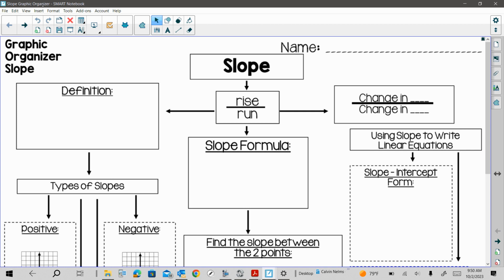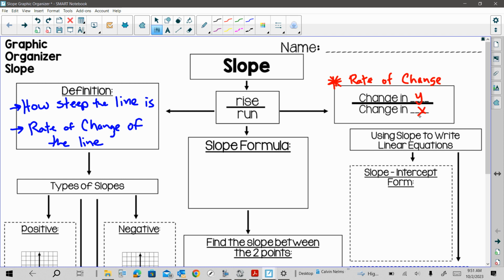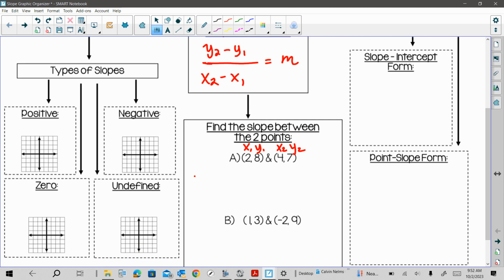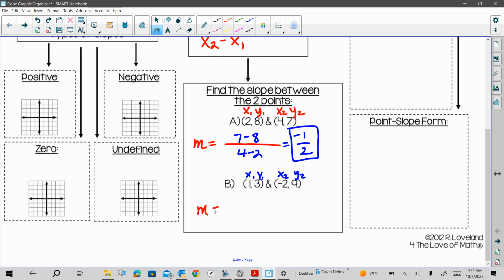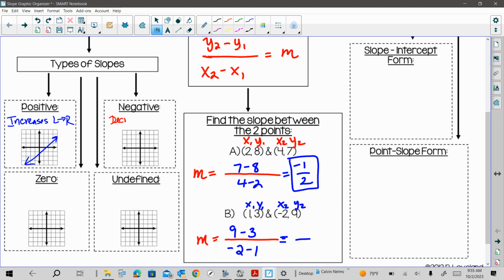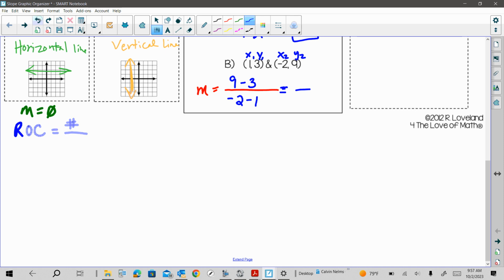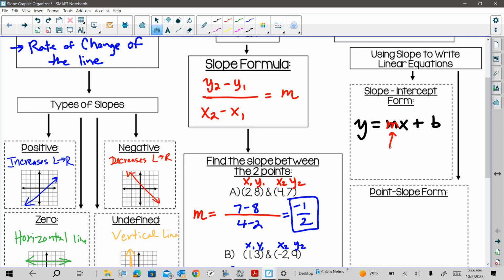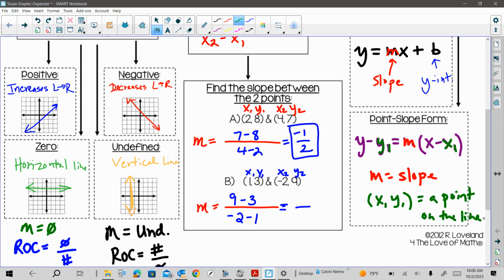Slope Graphic Organizer